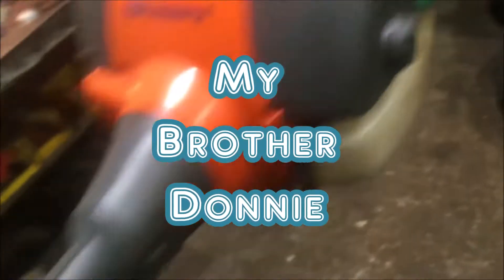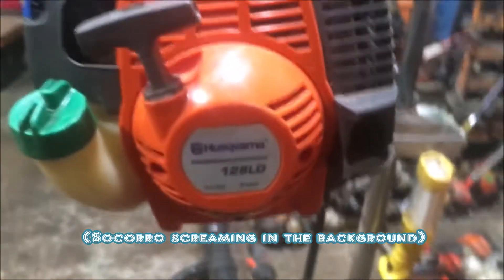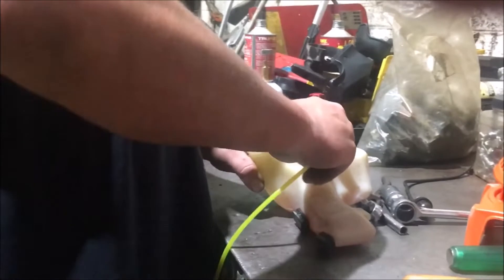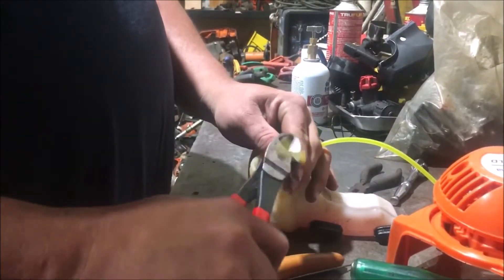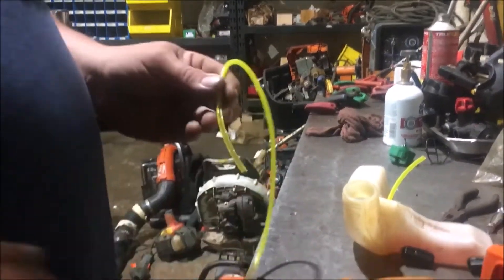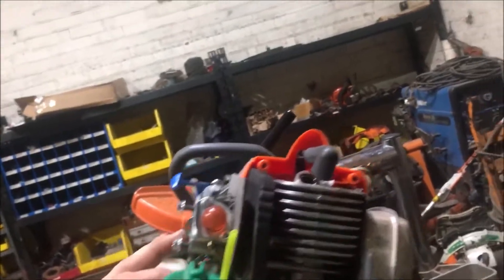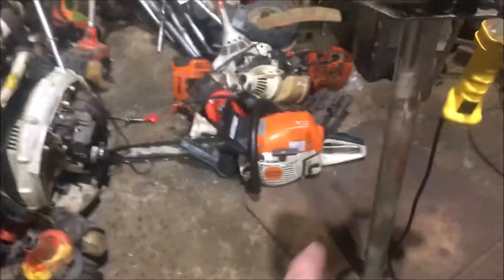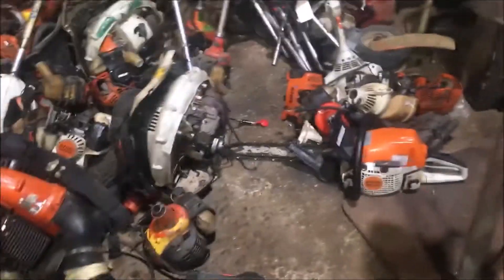How to fix your Husqvarna Trimmer If you Put Ethanol Gas in It....